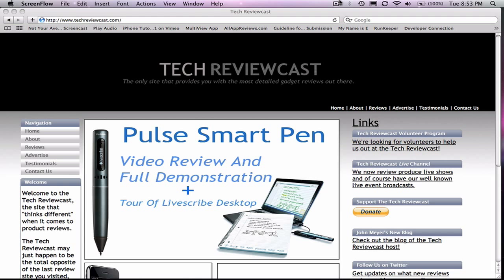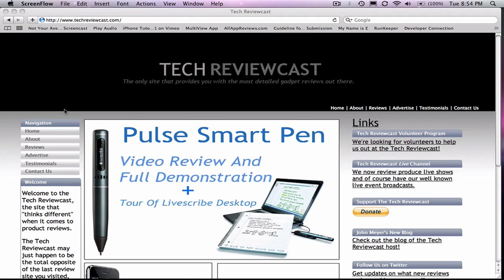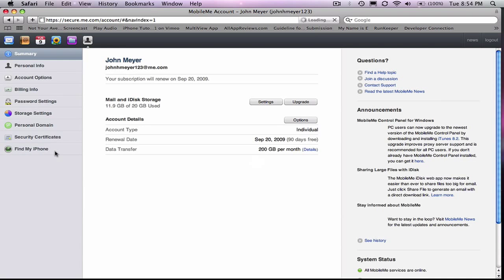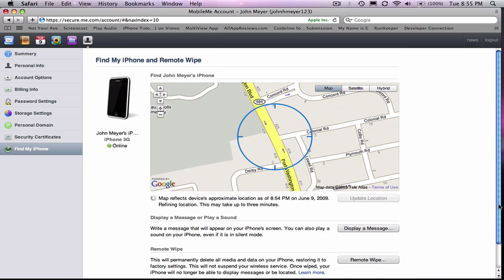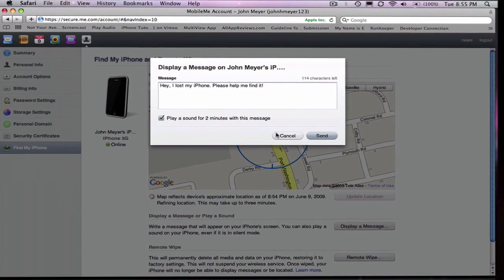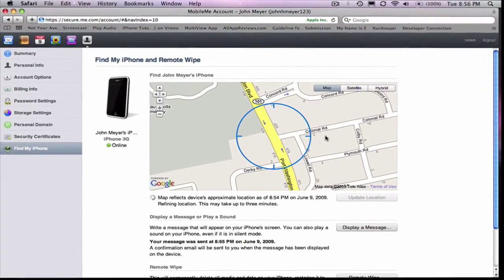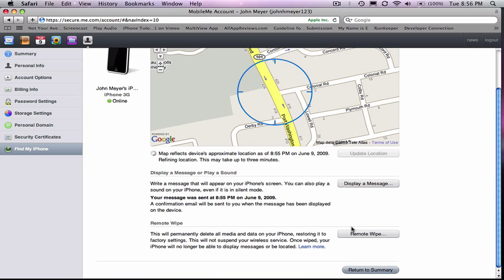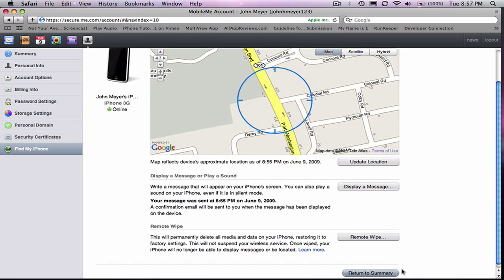"Find My iPhone" Live Demo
Here is a live demonstration of how Apple's new "Find my iPhone" feature with mobile me works.